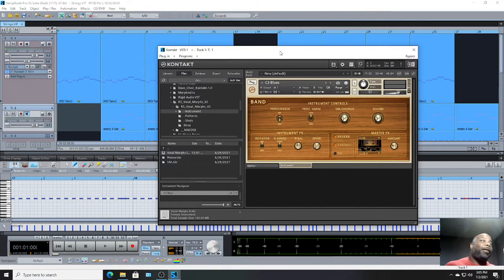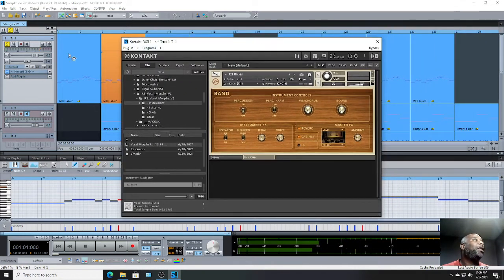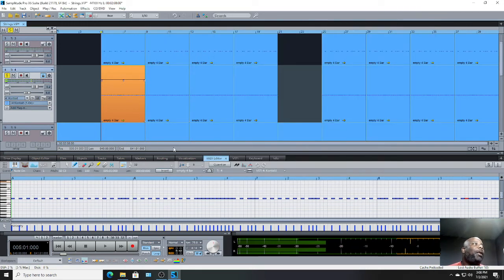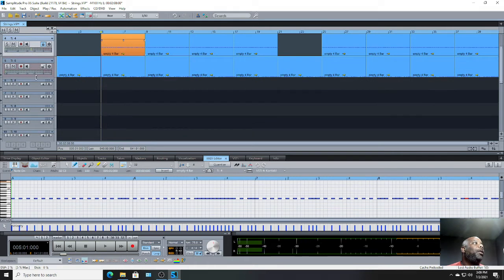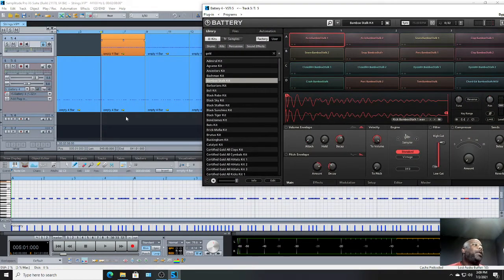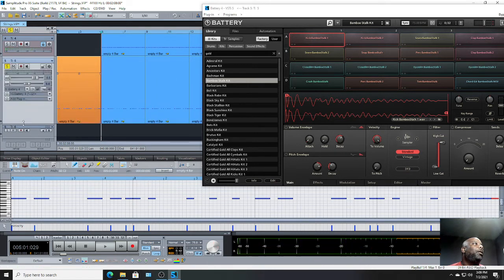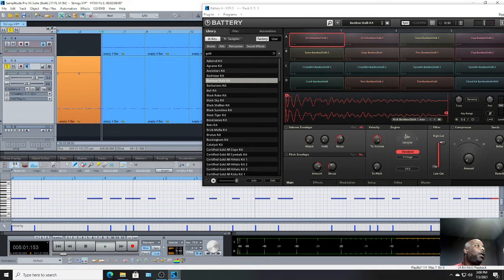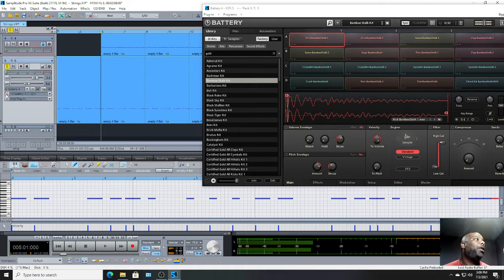Samplitude Pro X6 Madd House Pro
Samplitude Pro X6  Track. A great DAW for ME